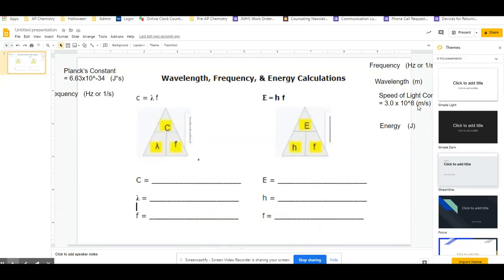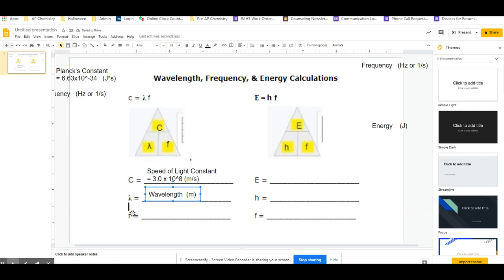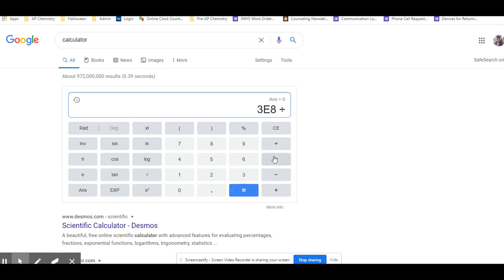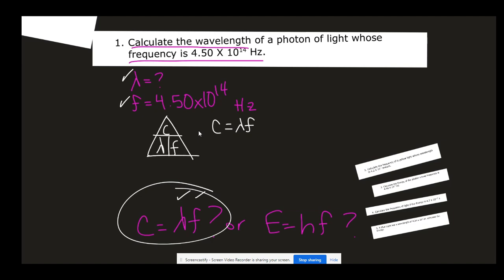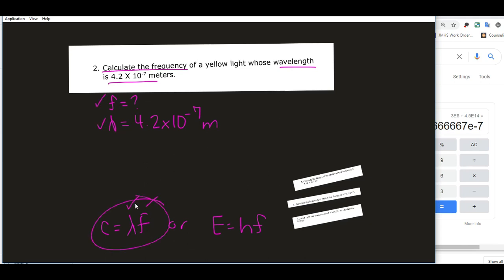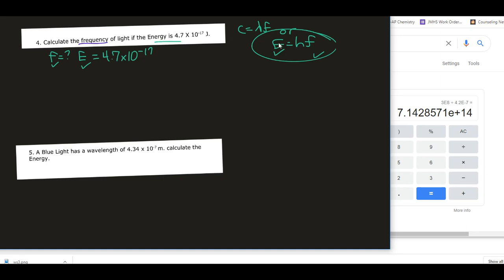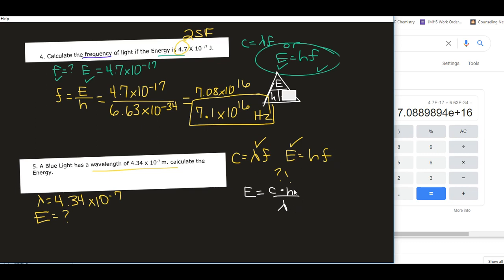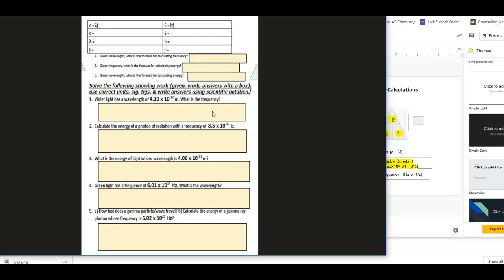EM Spectrum Calculations